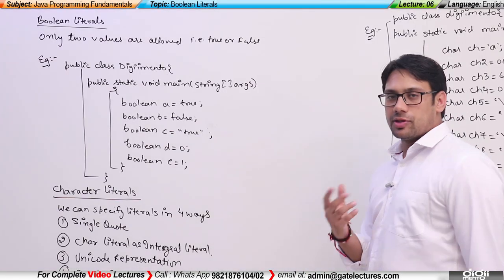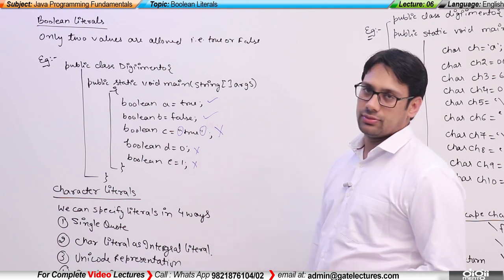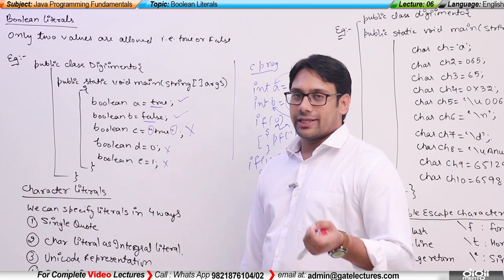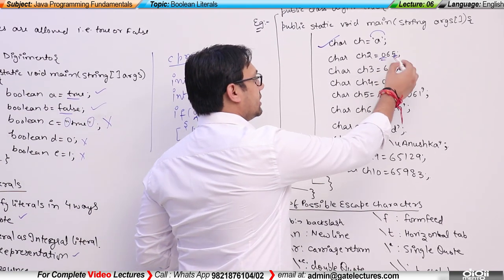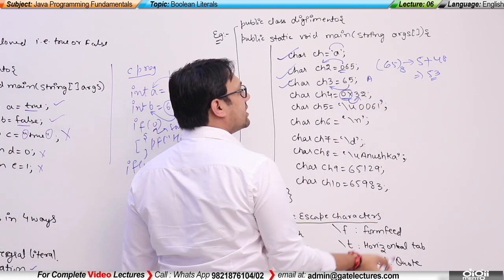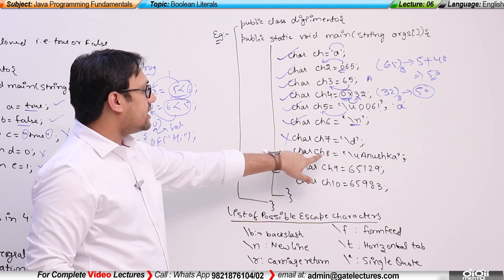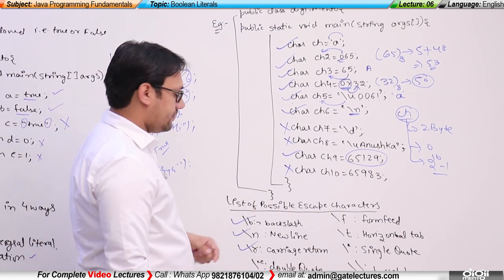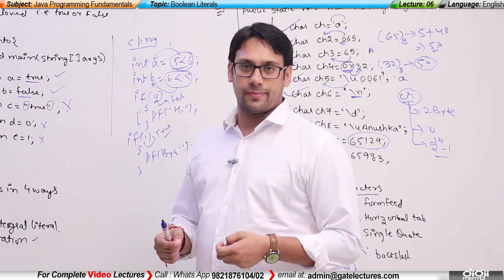Java 06 Boolean Literals & Character Literals